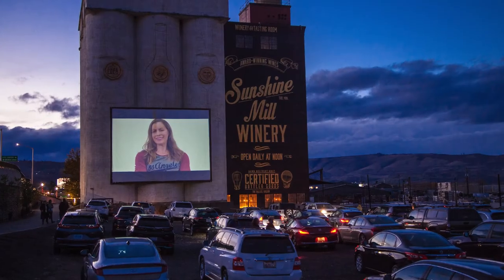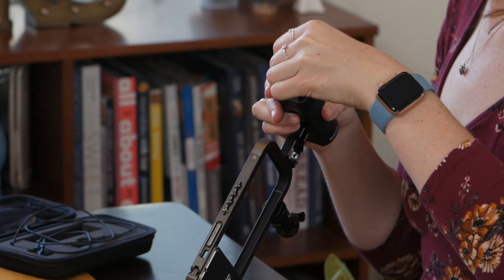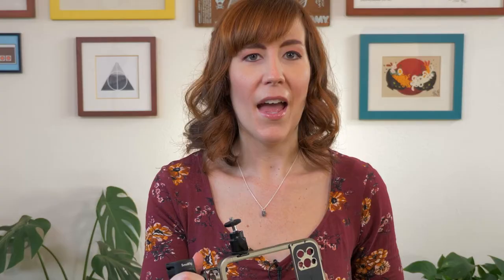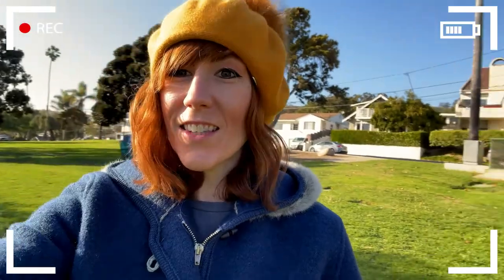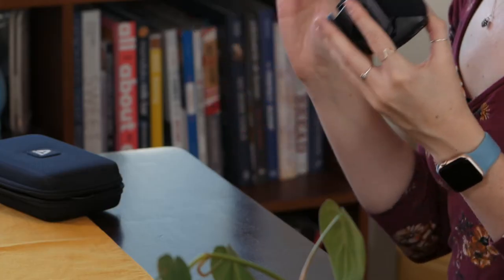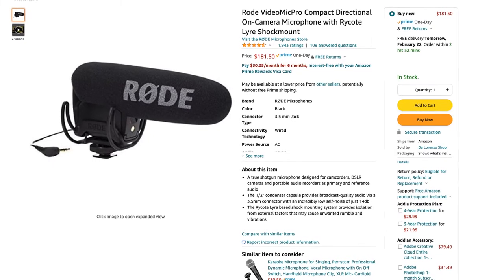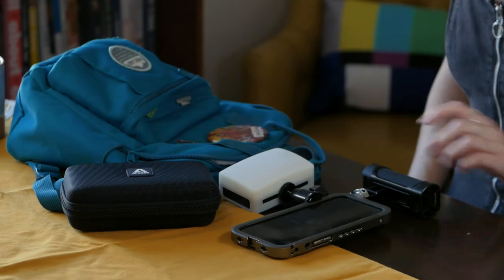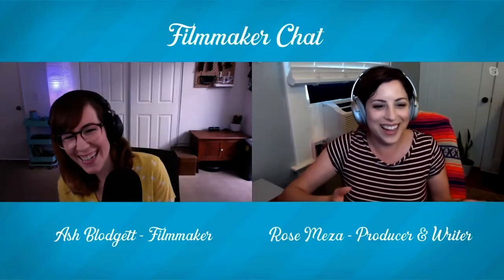Best Vlogging Phone Setup 2022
Recently I went to the Oregon Short Film Festival and decided to upgrade my phone vlogging setup before I went. While I love my camera, sometimes when I travel I just don’t want to be weighed down by a bunch of video gear and the iPhone cameras have gotten really good, so I like to rock an all iPhone setup. And I’ve got to say, this is the best flogging phone setup I’ve ever had, and I’m super excited to share it with you.

And the coolest part of all of this is that it fits easily in a bag or purse, so when traveling I’m not over encumbered with gear and can quickly pull it out and shoot. Having the option to still get good quality footage and not have to worry about my camera getting knocked around at a busy event or being heavy to carry is a game changer for me!

Also totally meant to get this video out in 2021 so forgive the 2021 mentions! lol

➜ SmallRig Video Cage for iPhone 12 Pro Max
➜ SmallRig Hot Shoe Mount
➜ Rode Video Mic Pro
➜ Apogee Clip Mic Digital 2
➜ Aputure MC LED Light